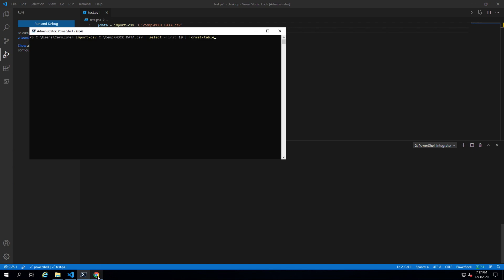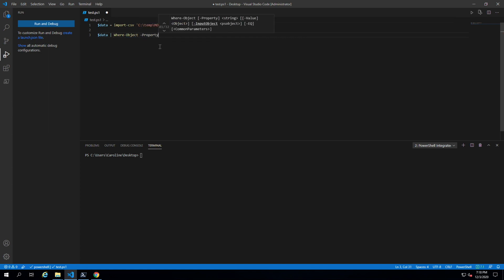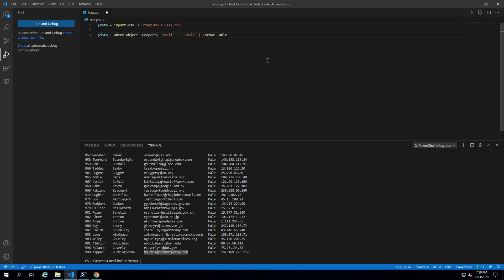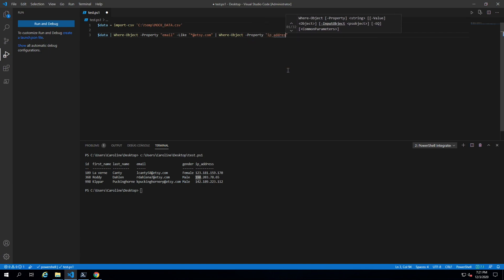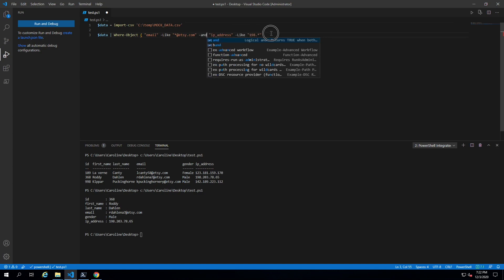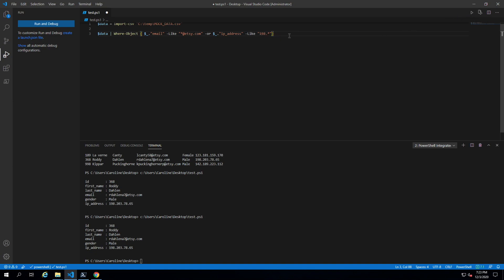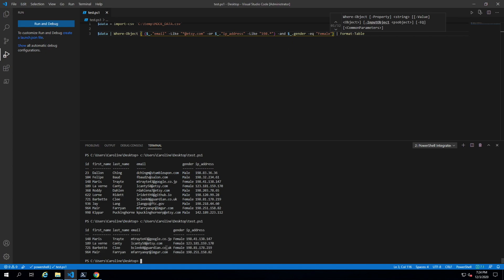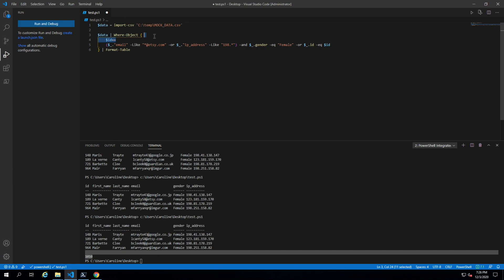14. Filtering - PowerShell Deep-Dive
Filtering data is a big part of working in PowerShell. In this section, we'll be talking about various ways of filtering data.

Robinhood This video series was partially recorded in 2020. I will record a new version, but I did not want this one to go to waste.